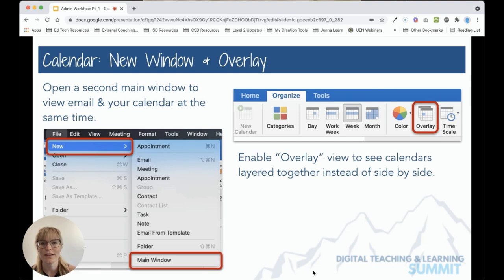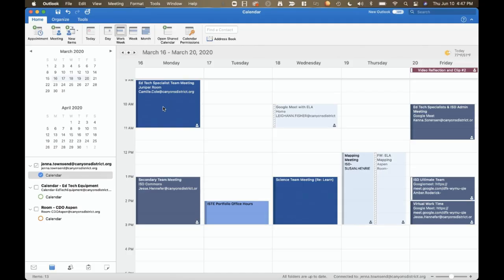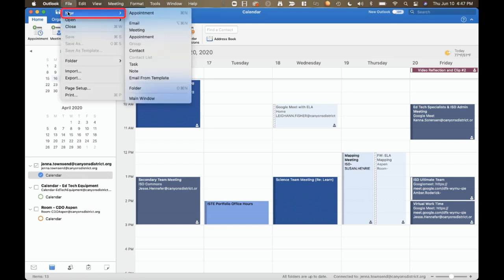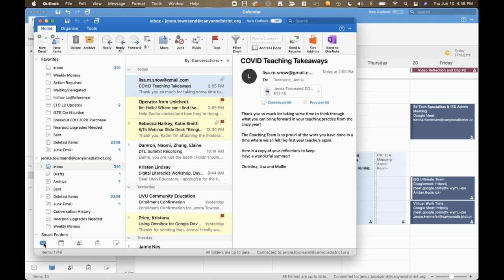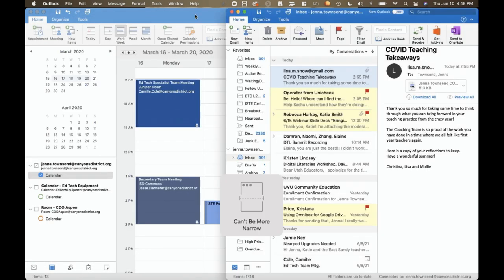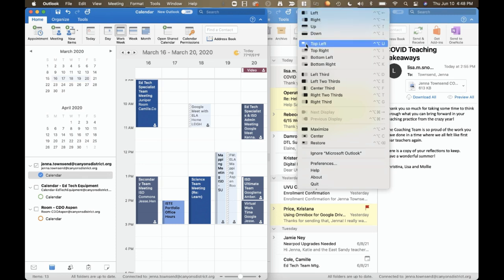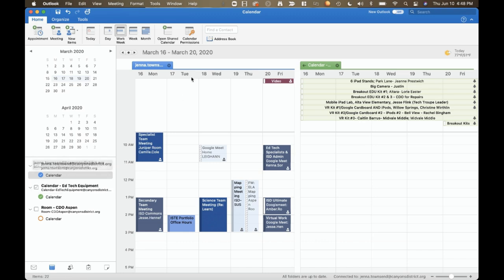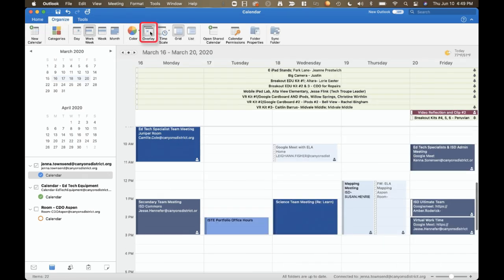Outlook: New Window & Overlay